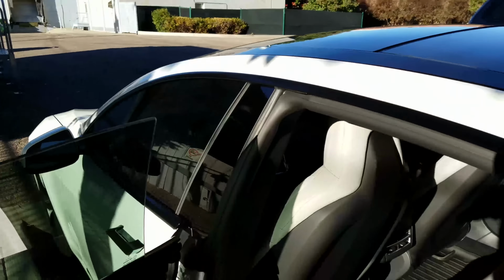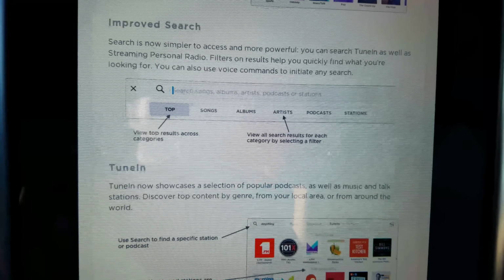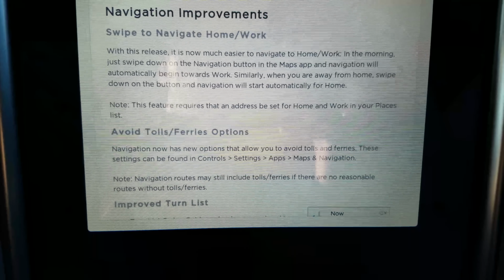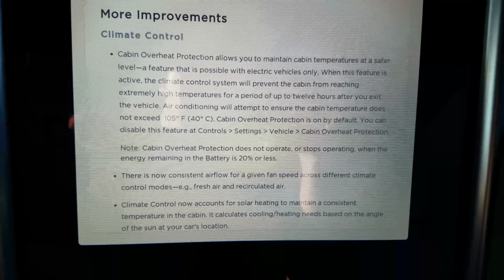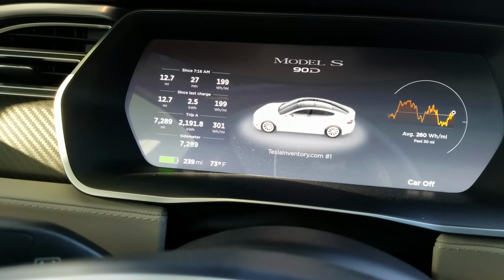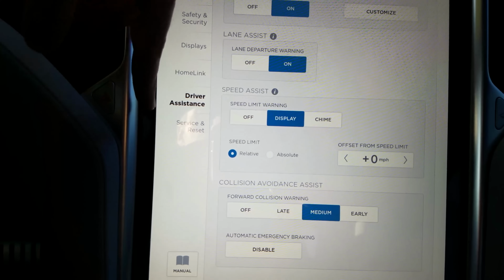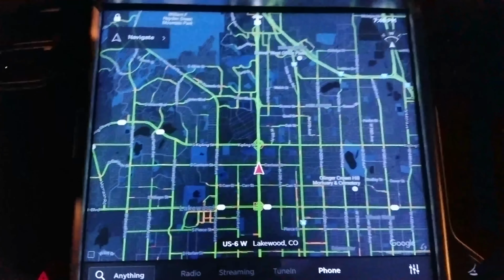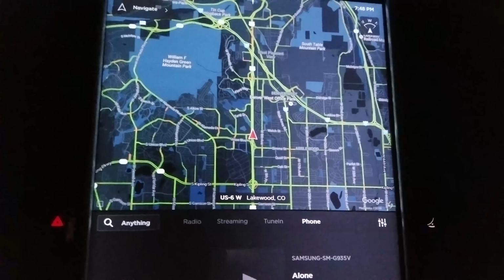First Impressions with my Model S Version 8.0 Software!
First Impressions of V 8.0 Software!

Get $1,000 off the price of a new or inventory Tesla Model S or X! Use this link to configure yours today or if you order an inventory vehicle, let your delivery specialist or owner advisor that you are a referral and to use code "erik1286" and they will give you $1,000 off!